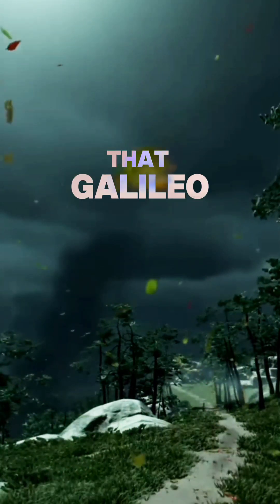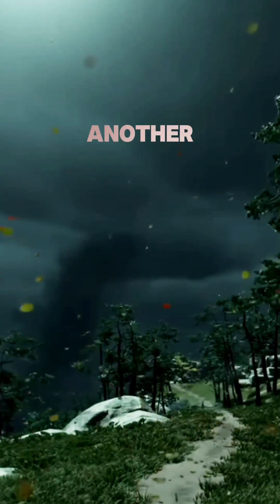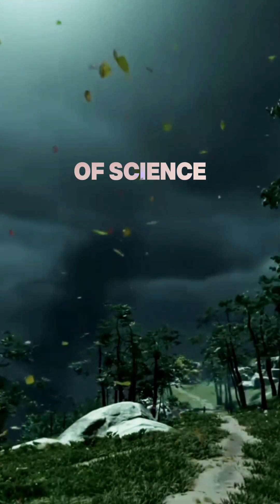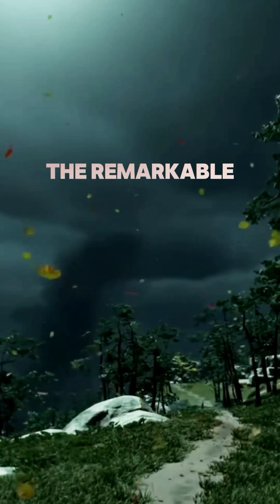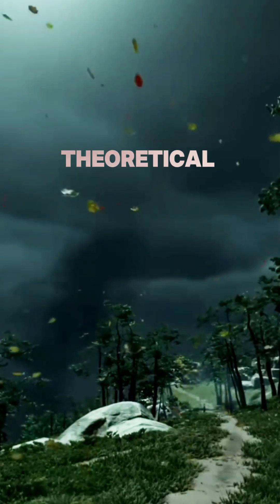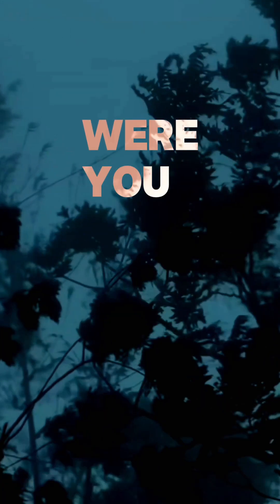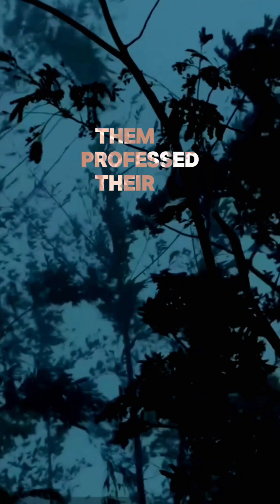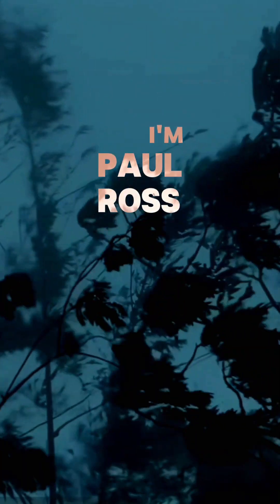Christianity's Role in Shaping the Scientific Revolution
Recently, I had a conversation with a man who claimed that Christianity has made no contributions to science. Unfortunately, this person failed to understand that the Scientific Revolution was predominantly driven by Christians, with most of its leading scientists being individuals who held strong beliefs in God. I explained to this man that the Scientific Revolution represented an extraordinary sequence of events that led to the rise of modern science and provided significant advancements in mathematics, physics, astronomy, biology, and chemistry.  I made it clear that these scientists did not see it as a departure from reason to honor God in their scientific research. On the contrary, they viewed God as the foundation of reasoning itself. This man remained unaware that many of the most brilliant thinkers in history were individuals who prayed and believed in God.
In fact, he was unaware that the Father of the Scientific Method was a devoted Christian named Francis Bacon. Nor did he know that Galileo Galilei was an Italian astronomer, physicist, engineer, philosopher, and mathematician who significantly contributed to the scientific revolution. Another notable figure is Blaise Pascal, a French mathematician, physicist, inventor, and philosopher known for his substantial impact on the field of science. Undoubtedly, he lacked knowledge about Nicolas Steno, who made significant contributions to anatomy and geology. And he was oblivious to the fact that Robert Boyle was a natural philosopher, chemist, and physicist known for his substantial contributions to science. What about Newton? Few can disregard the influential figure of Isaac Newton, a mathematician, physicist, and astronomer who was essential in shaping modern science.

I also pointed out Johannes Kepler, who made significant contributions to astronomy, mathematics, astrology, and natural philosophy, establishing a lasting impact on science.
And what about Gottfried Leibniz the great mathematician, philosopher, scientist, and diplomat who played a vital role in various scientific fields? Or Nicole Oresme, a distinguished French philosopher, who played a key role in influencing scientific ideas. Or who could overlook Nicholas of Cusa, celebrated for his contributions to mathematics and astronomy that led to numerous scientific advancements? How about Joseph Priestley, a significant player in the progress of chemistry and recognized as its father?

I also mentioned to him Alessandro Volta who made remarkable strides in electricity and power as a prominent Italian chemist and physicist.And Andre Marie Ampere, the French physicist and mathematician recognized as one of the pioneers of classical electromagnetism.And don't forget the renowned and outstanding achievements in astronomy, by Laurentius Gothus who  stands alongside Pierre Gassendi, whose work as an astronomer and mathematician profoundly shaped scientific understanding as we know it. I also spoke to him about the English chemist and physicist, Michael Faraday who made significant advancements in the fields of electrochemistry and electromagnetism.

I also talked to him about Charles Babbage, the famous mathematician, philosopher, inventor, and mechanical engineer who brought forth the concept of a digital programmable computer. What about James Clerk Maxwell, the Scottish physicist and mathematician who was instrumental in creating the classical theory of electromagnetic radiation, which transformed our comprehension of electricity, magnetism, and light as related facets of one overarching phenomenon. In what state would science exist without any of these individuals? Consider how different the landscape of science would be if not for Andrew Pritchard, recognized for his role as an English naturalist and dealer in natural history, who played a key part in advancing microscopy and studying small organisms.
Let's not forget about the remarkable Gregor Mendel, an Austrian biologist, meteorologist, and mathematician, widely recognized as the father of genetics.
And it's impossible to forget Max Planck, the German theoretical physicist awarded the Nobel Prize in Physics for his work on energy quanta and celebrated as the father of quantum theory. Were you aware that this theory reshaped our insights into atomic and subatomic processes?

I also brought to his attention that Max Born, a theoretical physicist from Germany and Britain, significantly contributed to the development of quantum mechanics.
Now, these are merely a handful of the countless individuals who played a role in the advancement, growth, and spread of science, and each one was dedicated to God. Each one of them professed their faith in Christ.

 I'm Paul Ross, and thanks for listening.